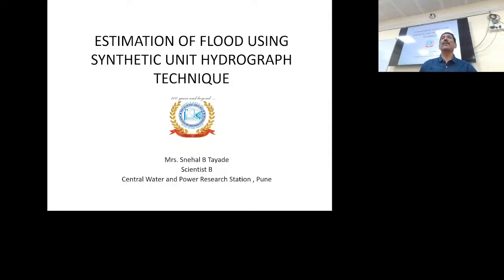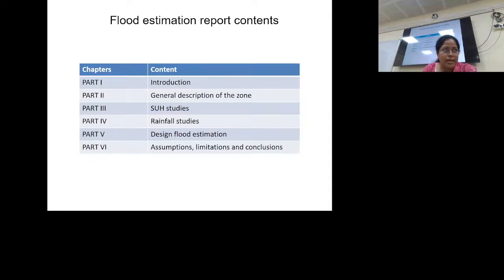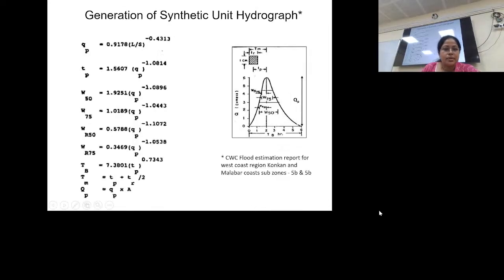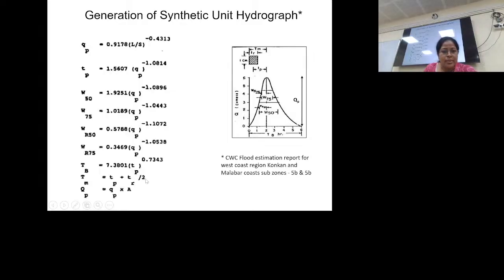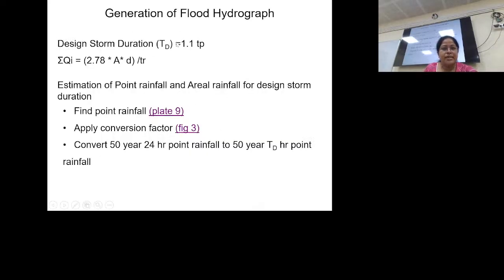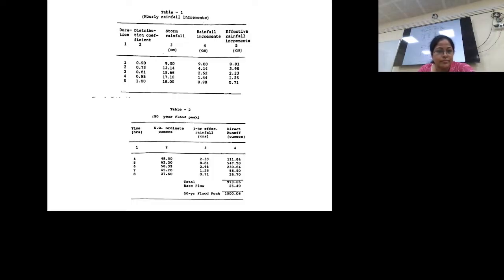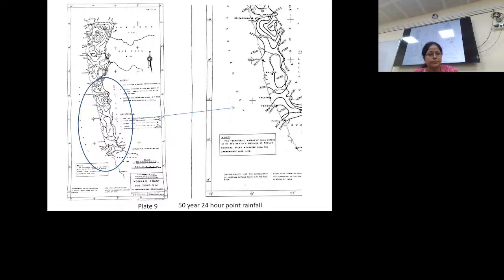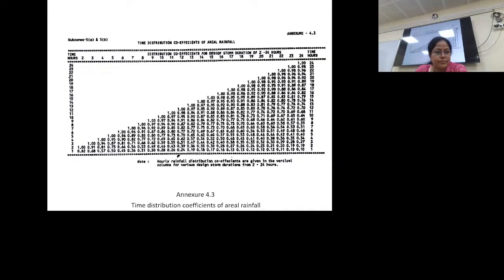Design of Hydraulic structures and construction materials used in River Engineering studies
by Mr. B. Raghuram Singh, Sc. ’D’